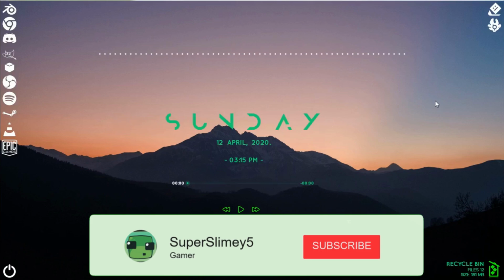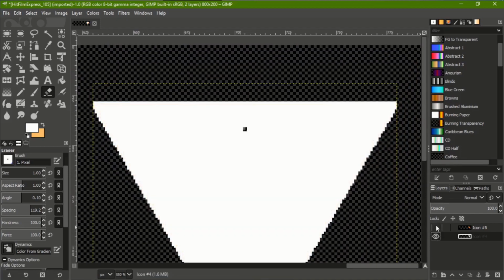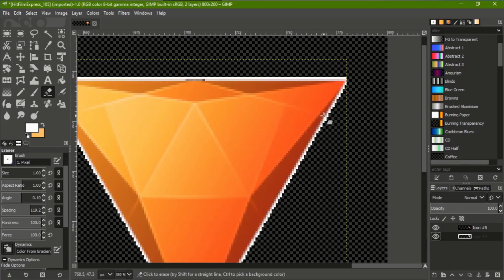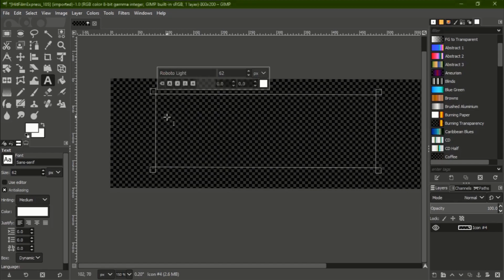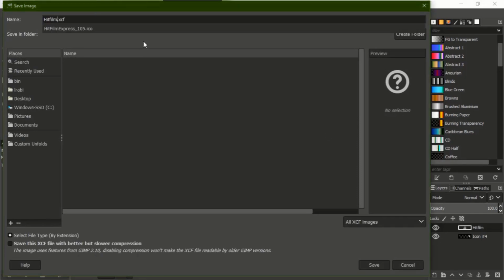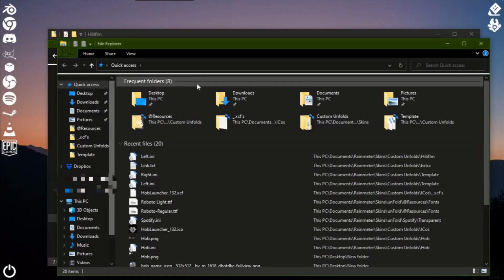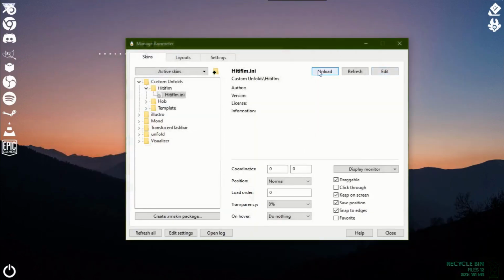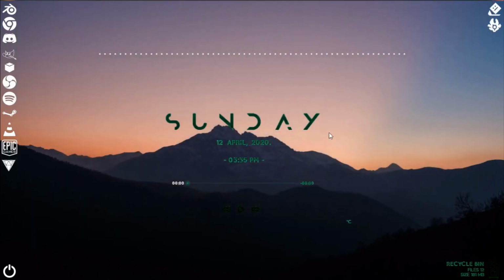How to create custom unFold icons - Rainmeter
Not a gaming video, but how to create custom unFold icons in Rainmeter

GIMP: Gimp.org

Also, I don’t do requests, watch the video on how to do it